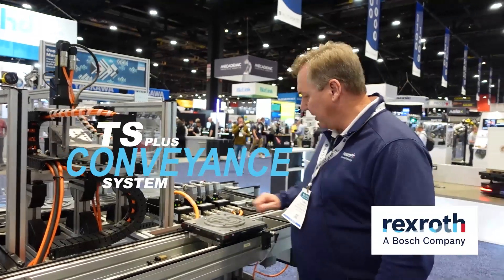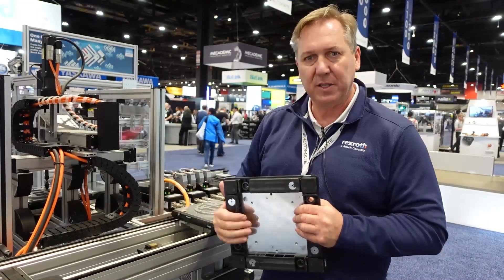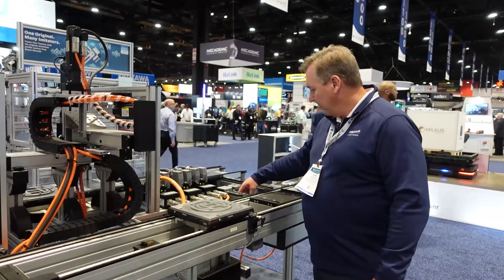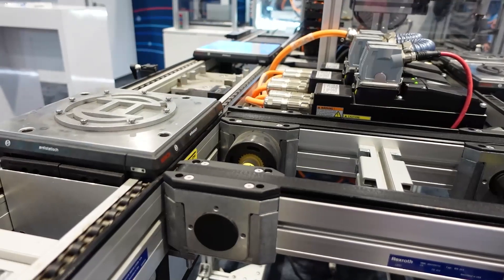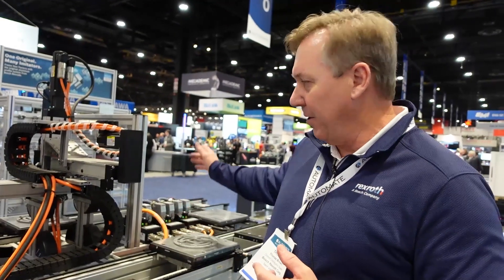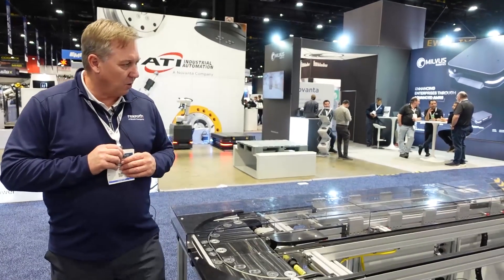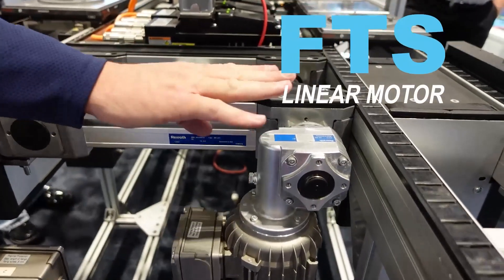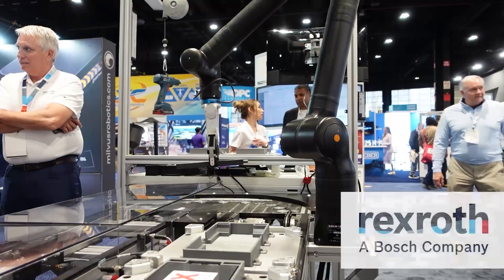One of the Most Versatile Transfer/Conveyor Systems for Automation!? | TS Plus from Bosch Rexroth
Discover the powerful capabilities of Bosch Rexroth's TS plus conveyor system, as Thomas Brown walks through its innovative features at the Automate show in Chicago 2024. He highlights the TS plus system’s unique wear strips, replaceable pallets, precision RFID mounting options, and safe design that minimizes pinch points for maximum efficiency. Learn how the TS+ allows versatile pallet movement with power and free conveyance, lift-and-transfer capabilities, and seamless pallet orientation maintenance. Plus, see how the FTS linear motor technology enhances precise positioning and flexible assembly.

Contact Airline Hydraulics for more info on Bosch Rexroth’s conveyor solutions